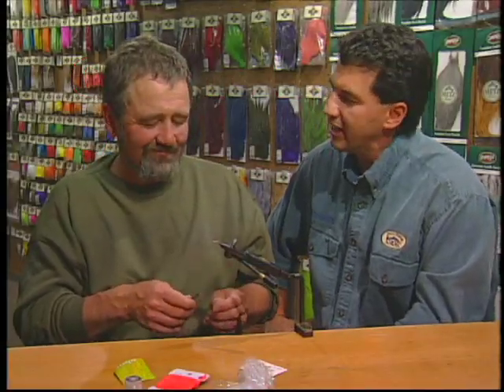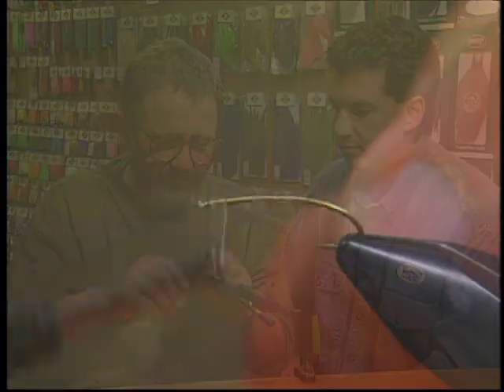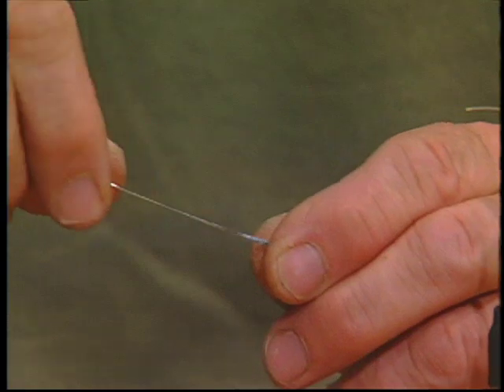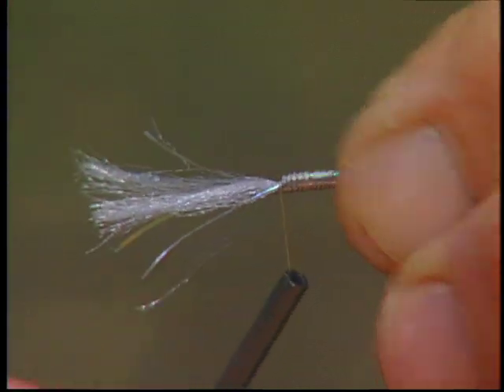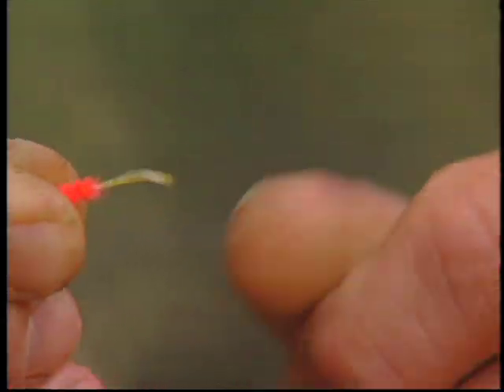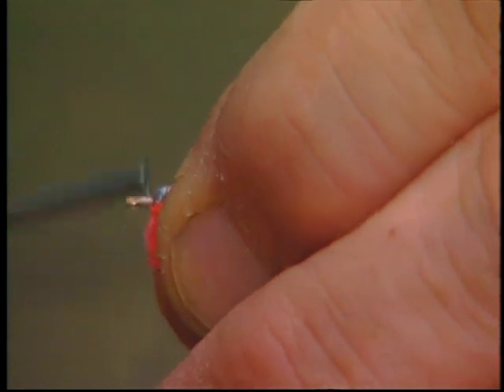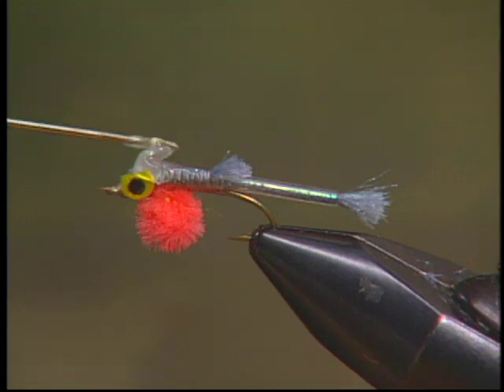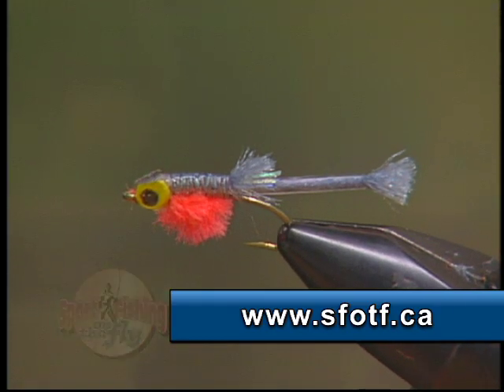How to tie Jennings Ultimate Alevin Fry Pattern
- Series 8: Ep 01: Raft River Eggs 2 - Jennings Ultimate Alevin